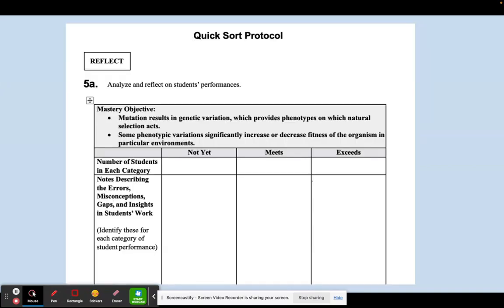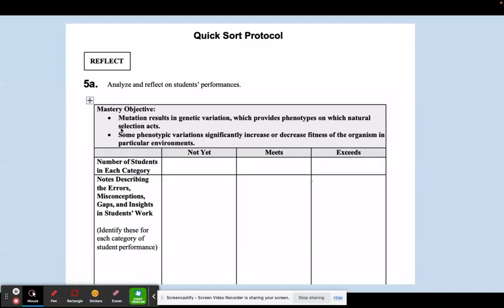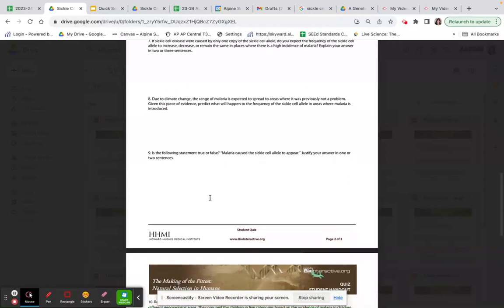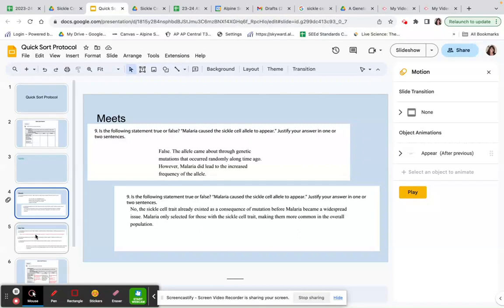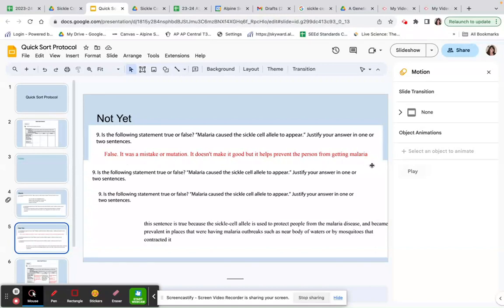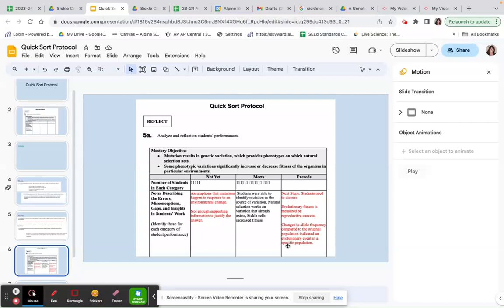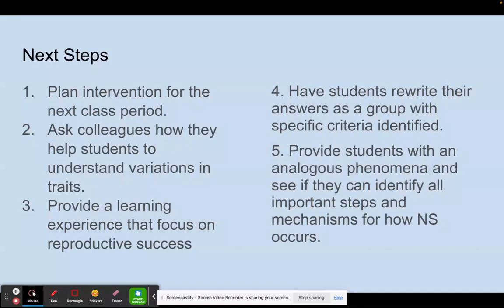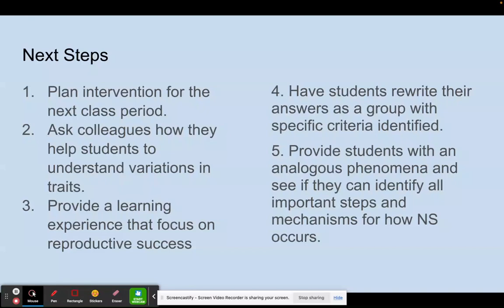Quick Sort Protocol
Help teachers have formative data conversations